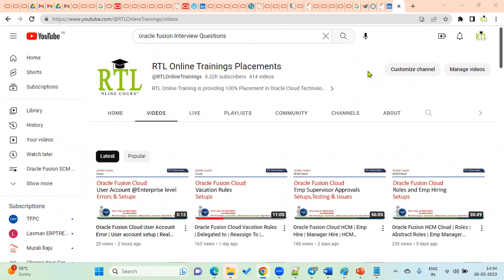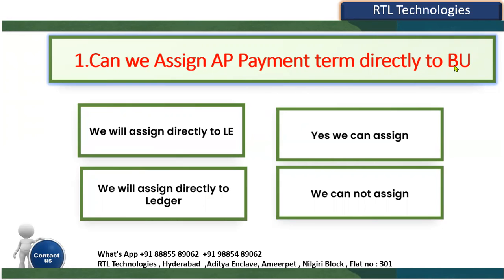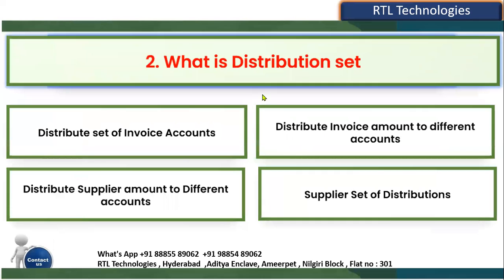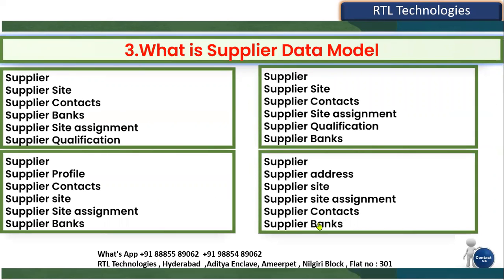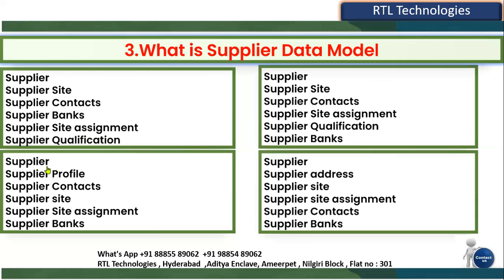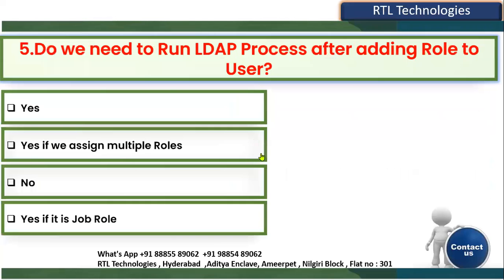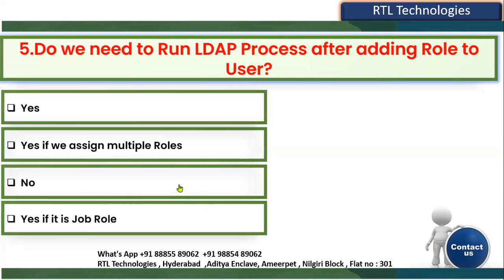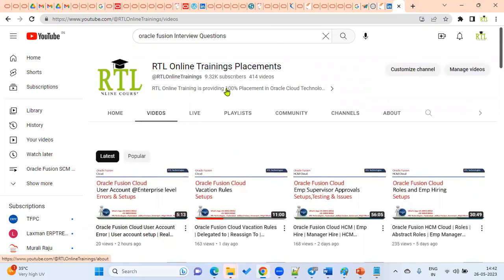Oracle Fusion Cloud Finance Interview Questions | Quiz-3 | Placement |Real Time | Accounts Payable